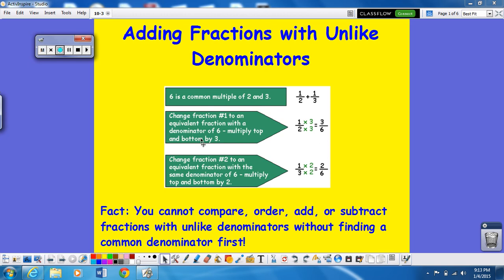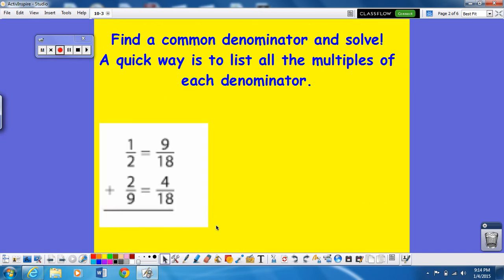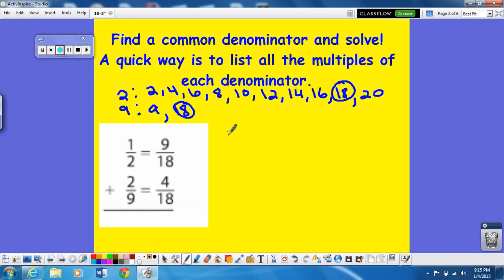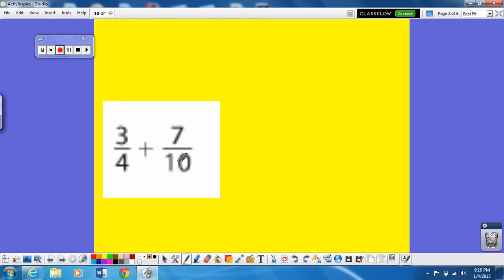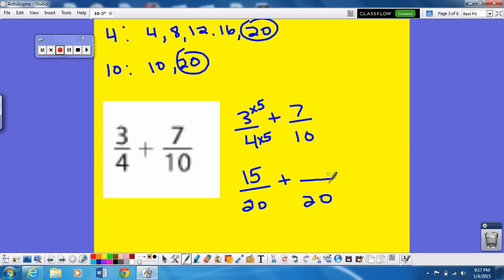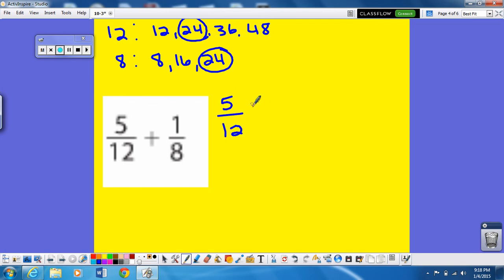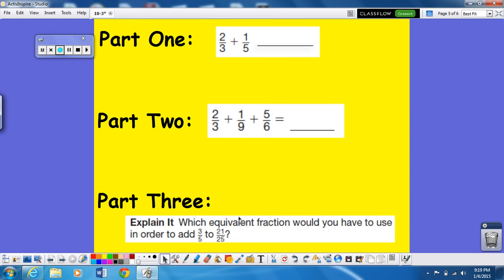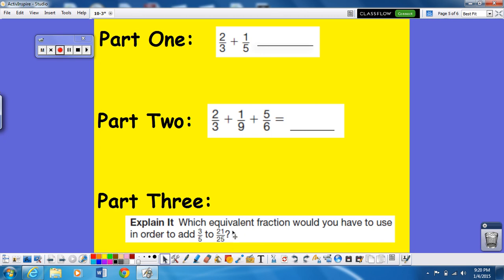Topic 10-3, Adding Fractions with Unlike Denominators, homework for January 5